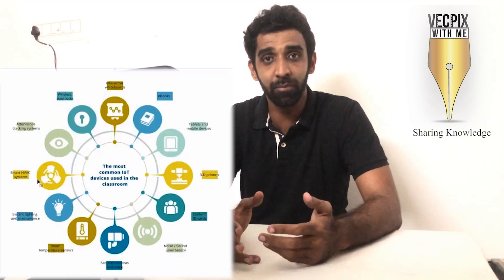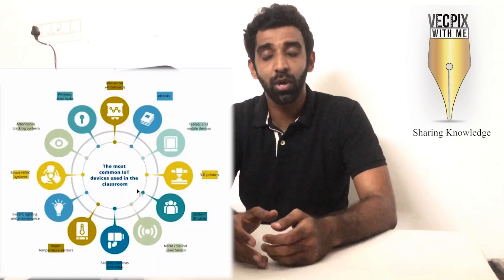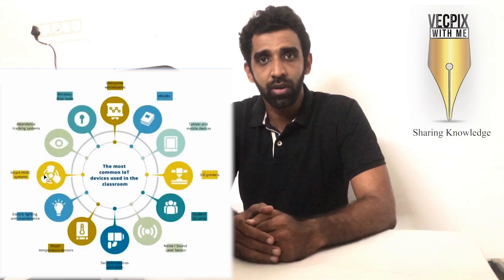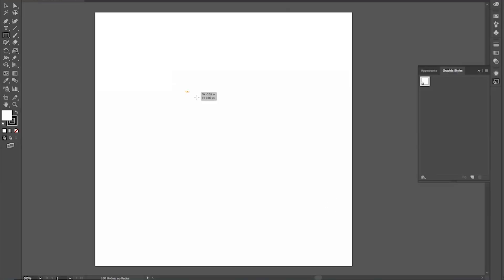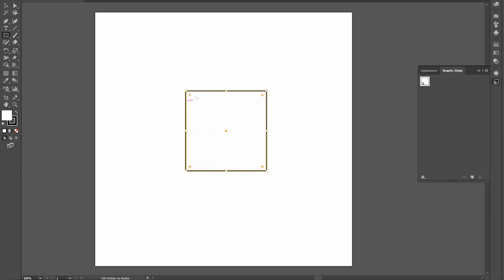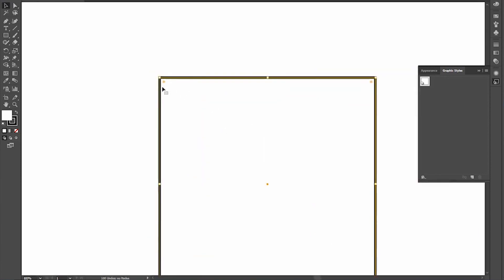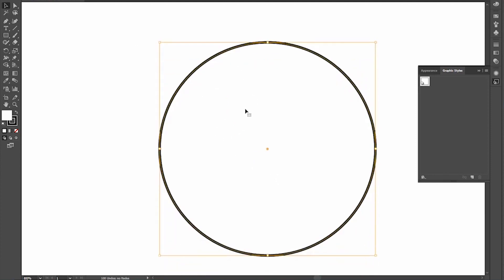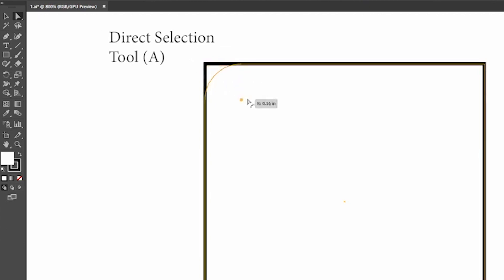infographics in Illustrator | Episode-1 | Rectangle into Rounded Rectangle | Illustrator tutorial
In this video i have used shape like rectangle and shown how to make it as rounded rectangle & circle in illustrator,this process is a basic process.i have used a tool called direct selection tool.